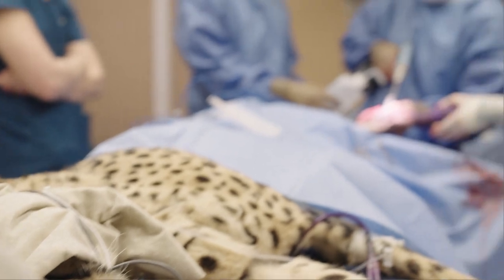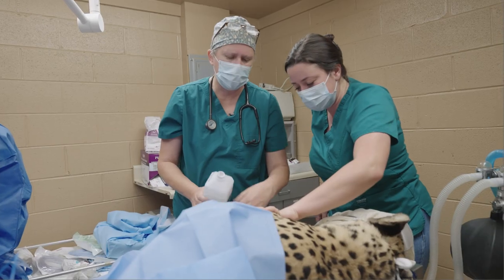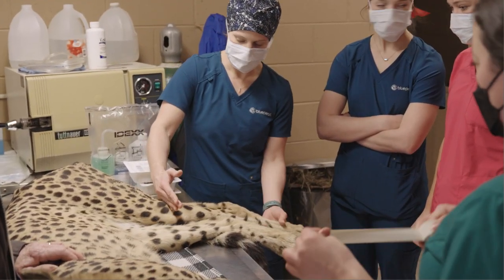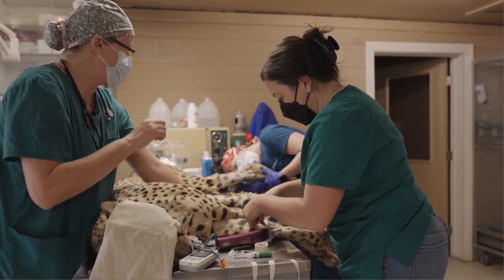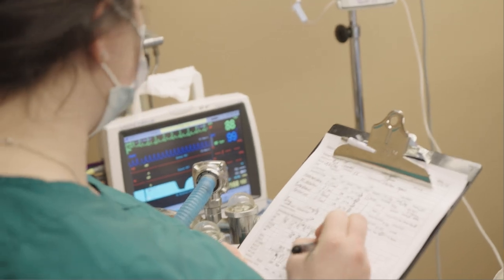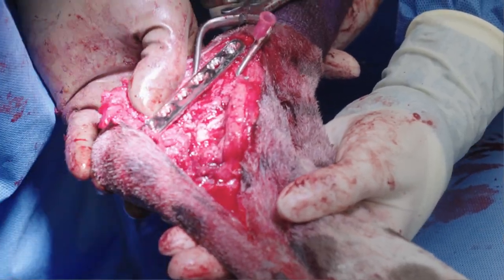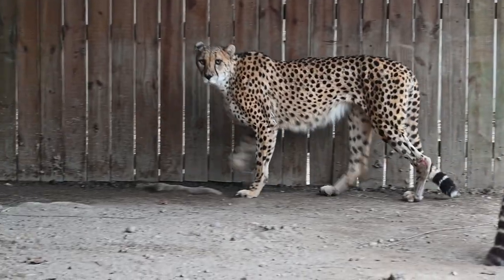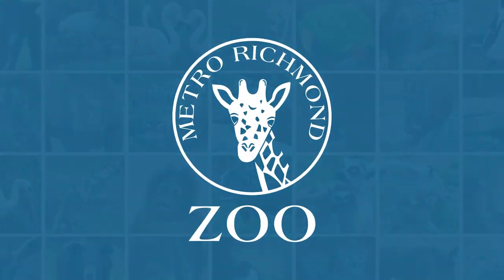Cheetah Surgery: Graphic Version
After injuring his leg, Bo the cheetah was in need of orthopedic surgery to aid his recovery.

The zoo's vet team reached out to Dr. Amy Gifford-Gara, a local board-certified veterinary surgeon at BluePearl in Richmond. She agreed to complete the procedure and enlisted the help of Amy Hatcher and Tori Lane, a vet tech and surgery assistant.

Bo was a perfect patient and the surgery went well. The zoo is grateful to Dr. Gifford-Gara for her expertise and to all medical professionals who are willing to assist the zoo with specialized procedures.